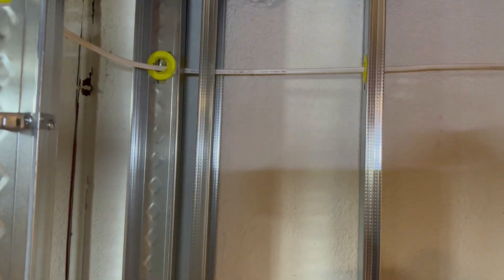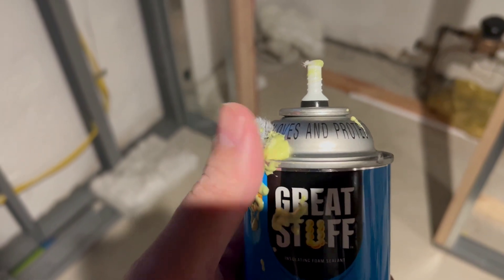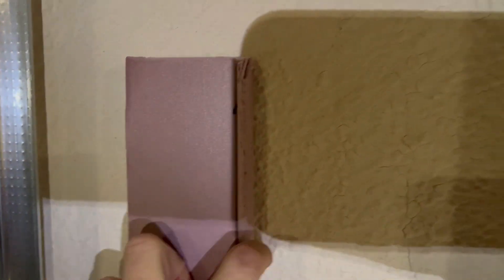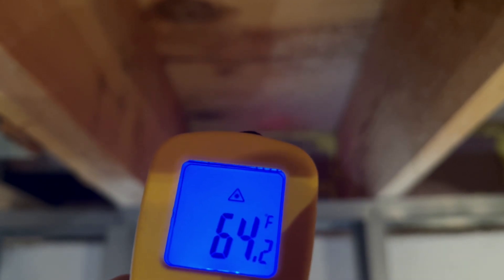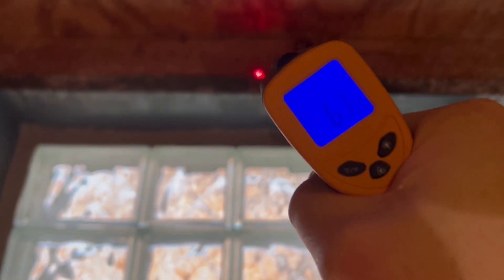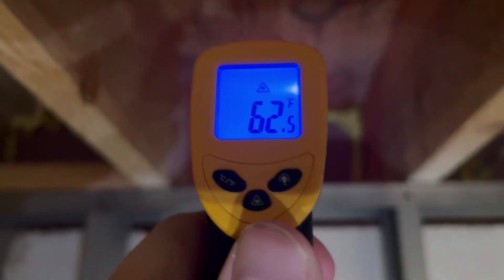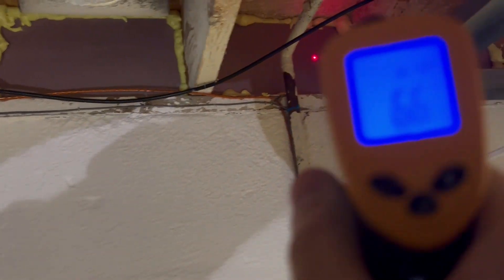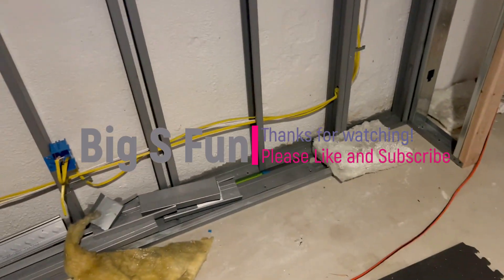Rim Joist Temperatures and Insulation - Part II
This video shows the temperature differences "after" insulating my rim joists with R-7.5 Owens Corning Foam Board.